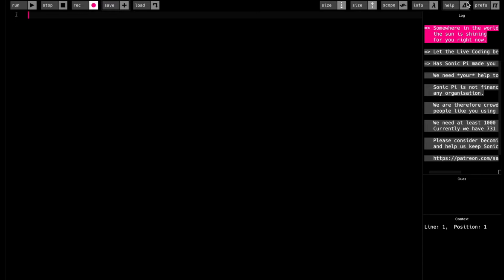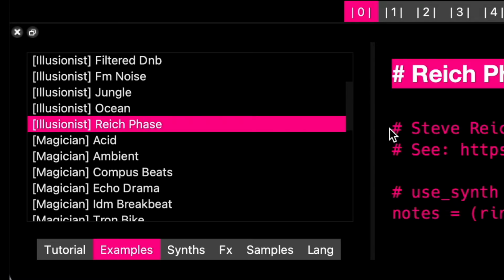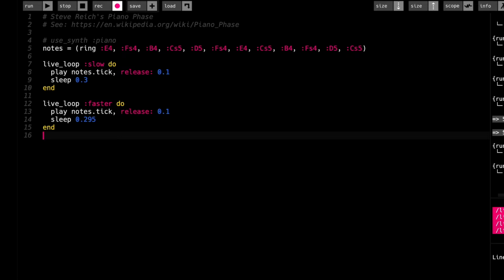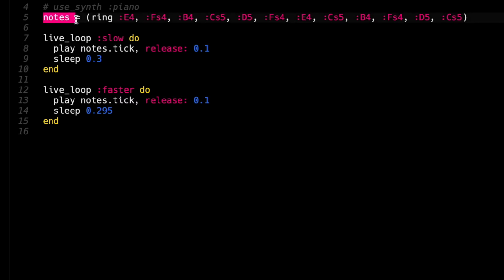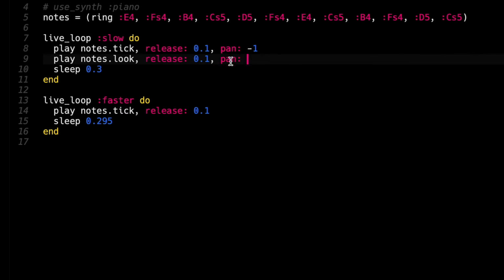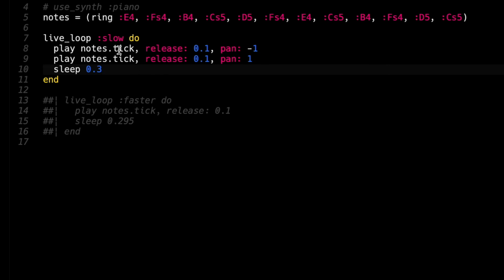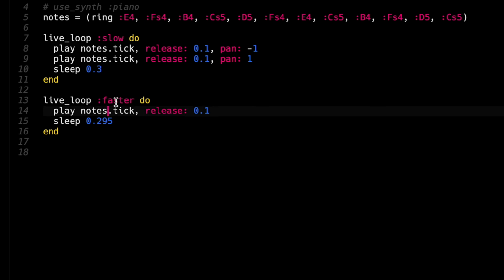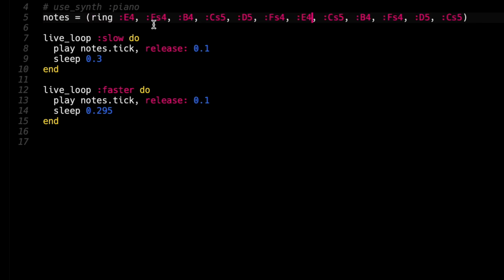SONIC PI LIVE CODING [TUTORIAL PART 7 ] - INTRODUCTION TO USING RING BUFFERS (2022)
In this video I discuss the basics of  Sonic Pi's Ring buffers, which are an immutable form of array.

This is the seventh video in a series discussing different types of Ring for Live Coding.

Content:
00:00 - Intro and Piano Phase
02:31 - Piano Phase Walkthrough
03:22 - Difference Between Tick and Look
06:31 - Outro

QUESTIONS?